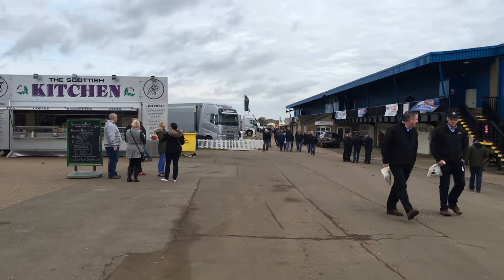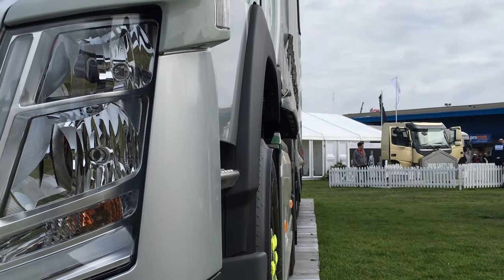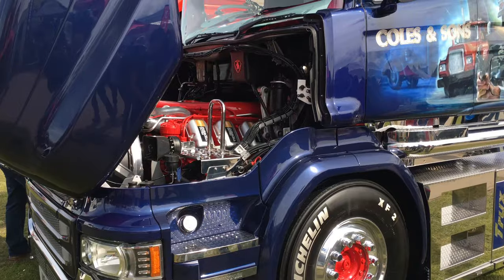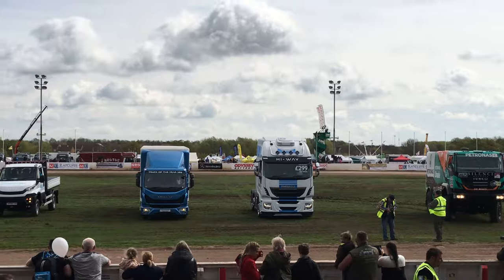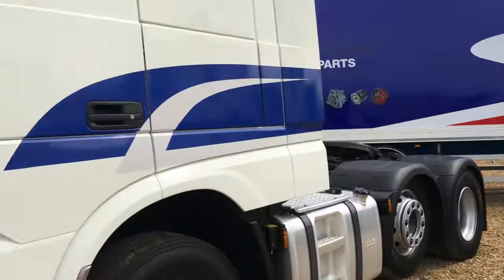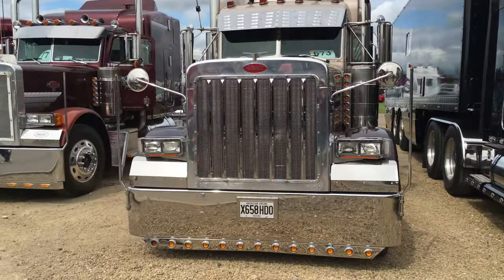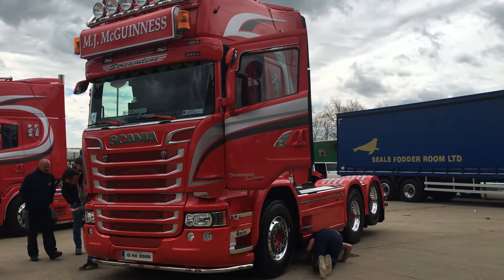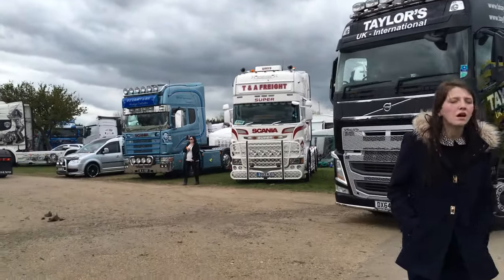Truckfest Peterborugh 2016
Hello and welcome to this video:
Today I show you my experience of Truckfest 2016 in Peterborough. On the 2nd May 2016 (Bank Holiday in the UK) I visited Truckfest for the day. The show was great there were many truck manufacturers showing off their latest creations, they even let me sit in many of them. There were many shows going on in the main arena including talking to stars from Lizard Lick Towing and the Ice Road Truckers, that was really cool!

However, one of the highlights for me at Truckfest is all of the personal trucks all fitted out with lights, amazing paint jobs and pretty much everything else. Overall, it was a great day out and would recommend it to anyone that likes trucks and transport!

Music used in this video:

Intro: Sahy Uhns - Lazy Sumday

Volvo: Benedek - Dial my Number

17:14 - 19:26: David Cutter Music - Phonetics

20:01 - 20:43: David Cutter Music - Walking Backwards

• Computer Specs correct from 1st January 2016:
• Case:   Corsair Carbide Spec-01
• Motherboard: Gigabyte H81M-S2H
• CPU: Intel Core I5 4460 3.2ghz 6mb Cache 4th Gen Haswell
• RAM: 8GB DDR3 1600mhz Performance Ram
• Graphics Card: Zotac Nvidia Geforce GTX 970 4GB
• OS: Windows 8.1 64bit
• PSU : Corsair CX600 80 Plus Bronze Certified 600w Power Supply

• Extra Stuff:
• Logitech G27
• Elgato HD60
• PlayStation4
• Xbox One